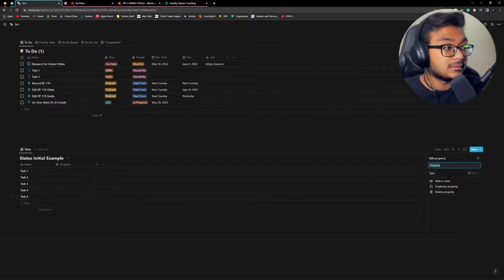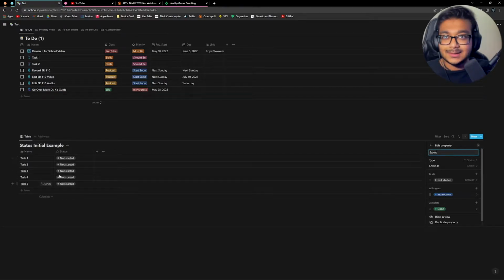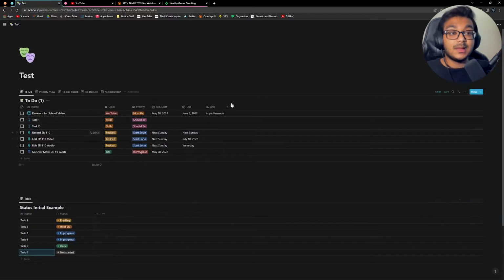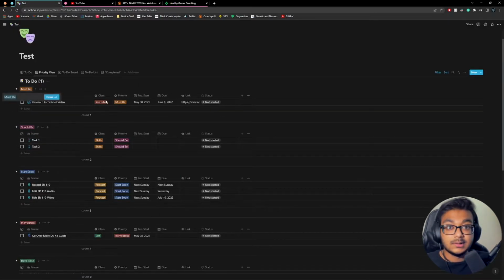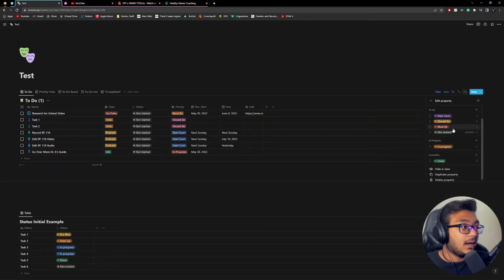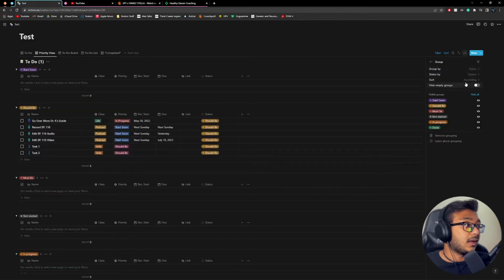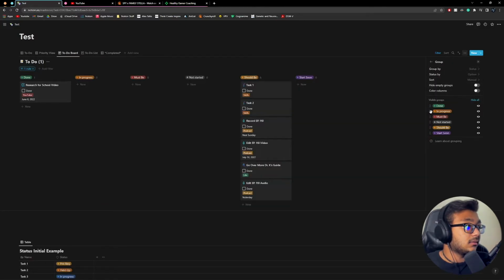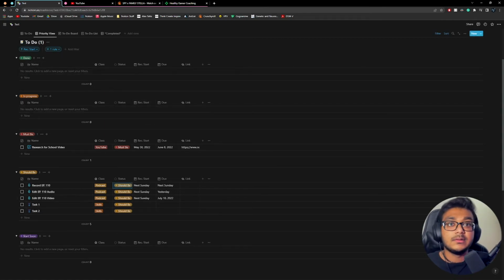Using Notion's NEW Status Property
This video goes over the (as of making this) NEW Notion property Status.

We go over the basics, using it for grouping, and using it in filtering

It seems a bit redundant at first, but I actually really liked it, I hope you can use it in your databases too :)

Timestamps:
0:00 Intro
0:13 Basics
3:19 Using The Status Property
6:38 Grouping
8:50 Filtering
11:35 Outro